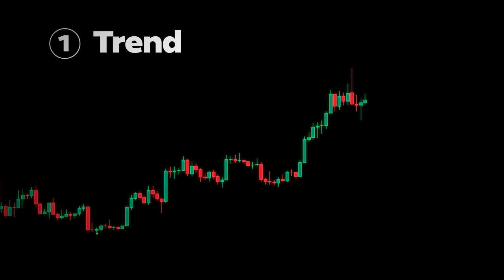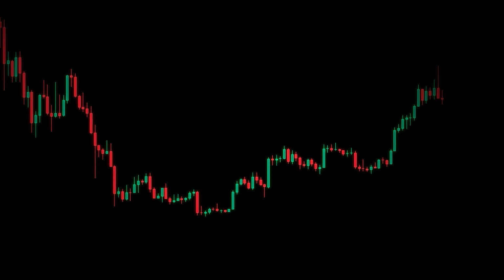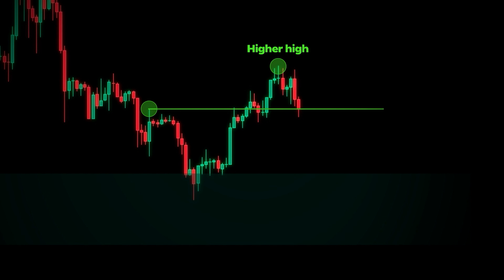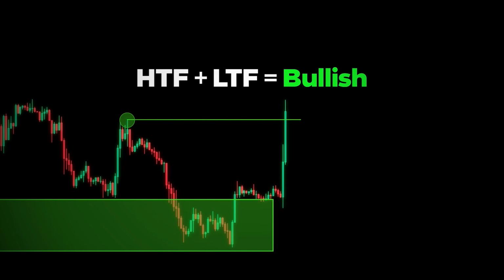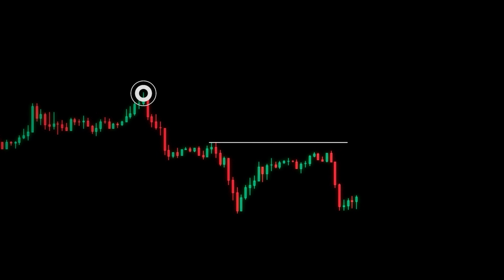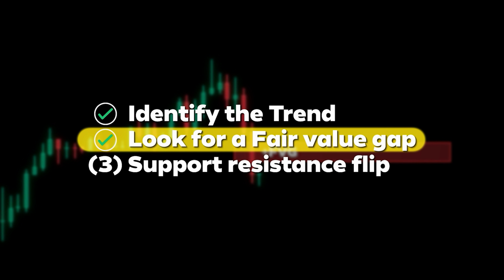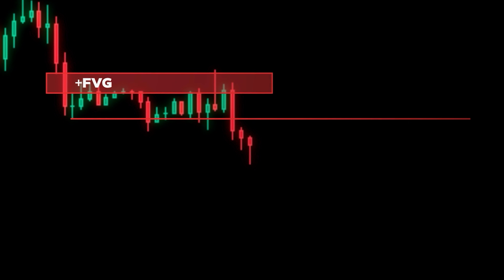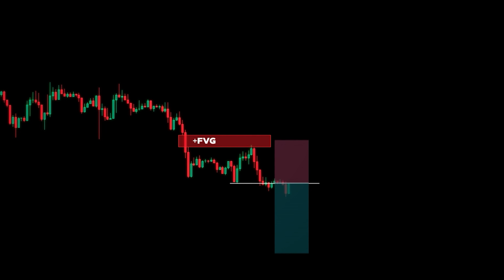The ONLY Smart Money Trading Strategy You’ll Ever Need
An educational video on advanced Smart Money Trading Strategy. In this tutorial we will cover the core smart money concepts for the strategy, how to combine them to create a powerful trading strategy, why this trading strategy works, when to execute trades based on the strategy, and what makes this strategy is so profitable.

3️⃣ 𝐂𝐡𝐚𝐫𝐭 𝐎𝐧 𝐓𝐫𝐚𝐝𝐢𝐧𝐠𝐕𝐢𝐞𝐰!

00:00 New Smart Money Trading Strategy Profit +312%